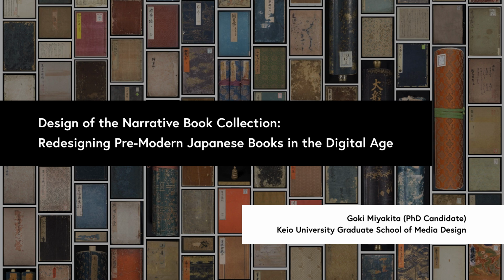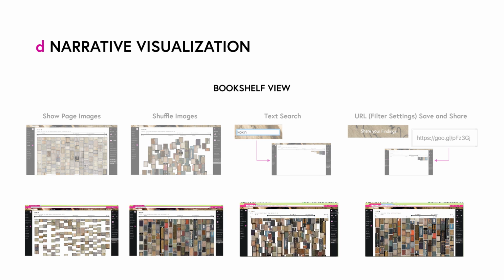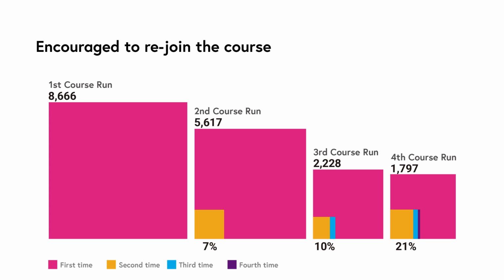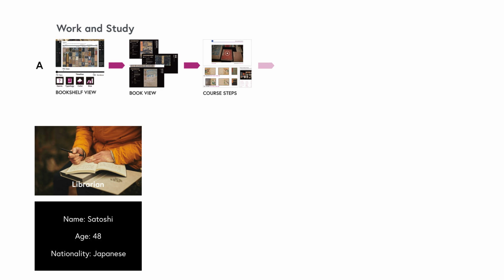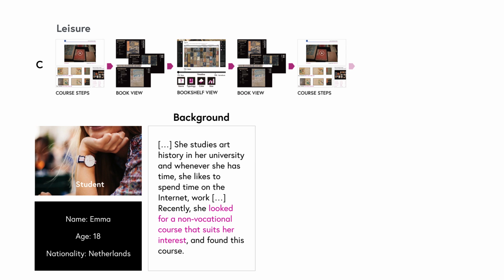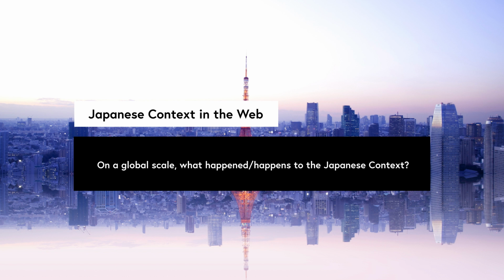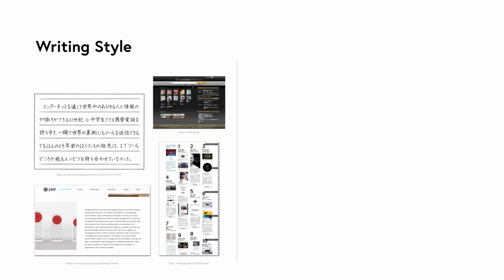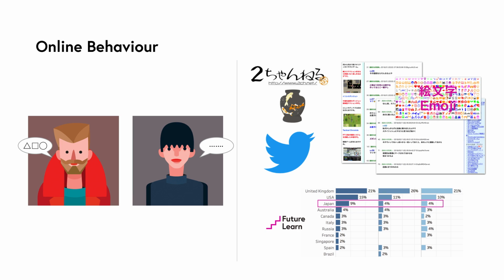Making the Connected World- week6 Design Refinements